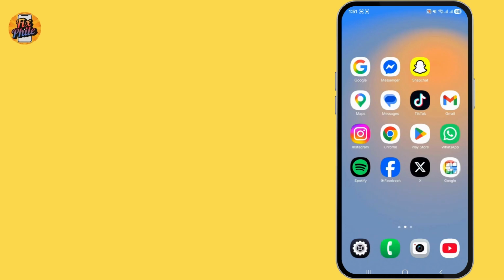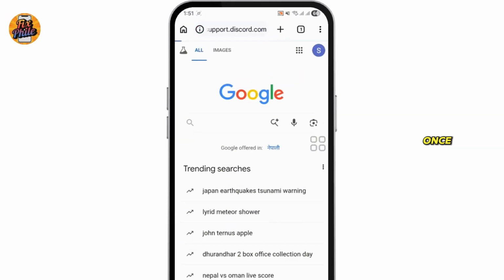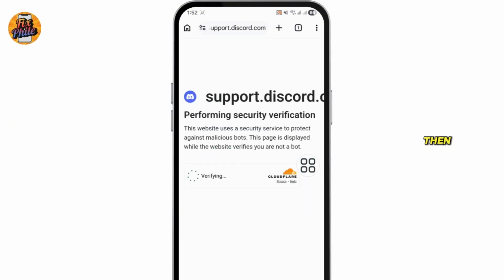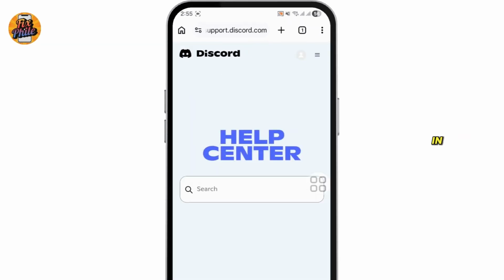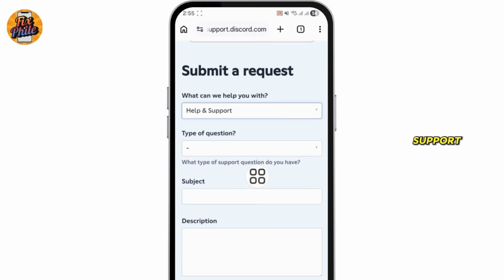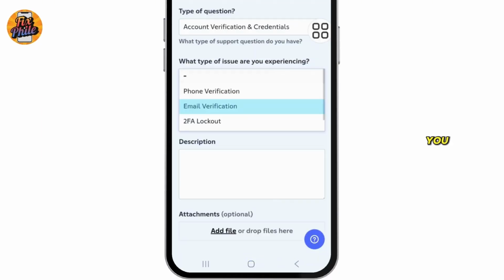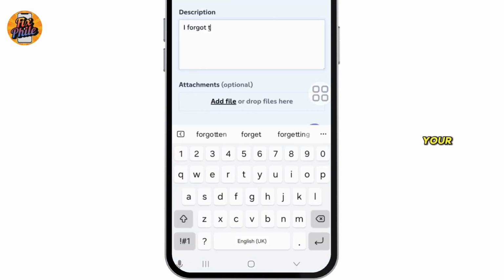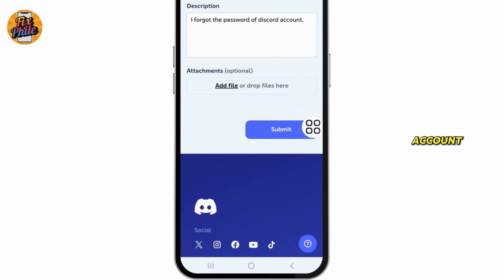How To Recover Discord Account Without Email 2026 | Forgot Password Fix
Hey Guys! In This Video, I’m Gonna Show You How To Recover Your Discord Account Without Email Access In 2026. If You Forgot Your Password And Can’t Access Your Recovery Email Or Phone Number, Follow These Steps!

Steps Covered In This Video:
0:00 – Intro
0:05 – Open Browser & Go To Discord Support
0:15 – Sign In Or Create Support Account
0:25 – Open Submit A Request
0:35 – Select Help & Support Option
0:45 – Choose Account Verification Issue
0:55 – Submit Forgot Password Request

Provide Clear Details In Your Request So Discord Support Can Verify Your Identity Faster.

how to recover discord account without email 2026, discord forgot password no email fix, discord account recovery without phone, discord support request tutorial, recover discord account guide, discord login issues fix, discord account verification help, discord troubleshooting 2026, social media recovery guide, account recovery tips